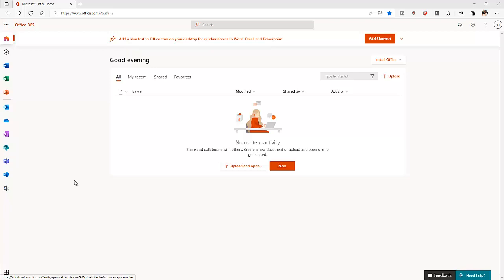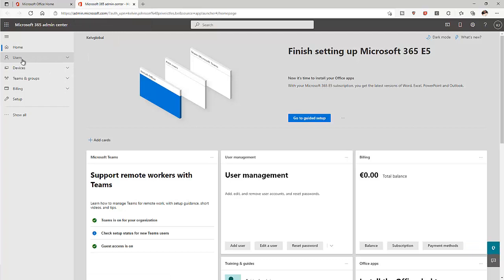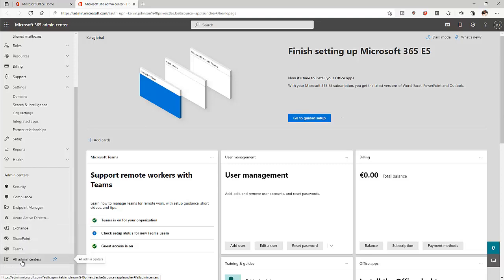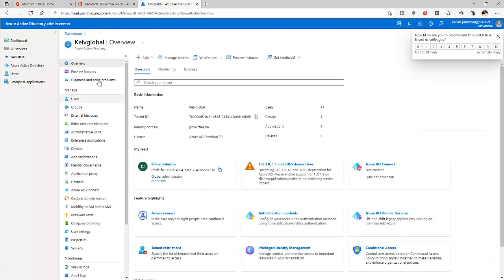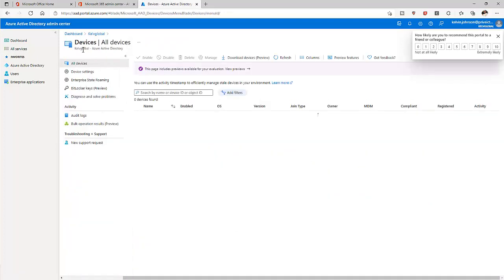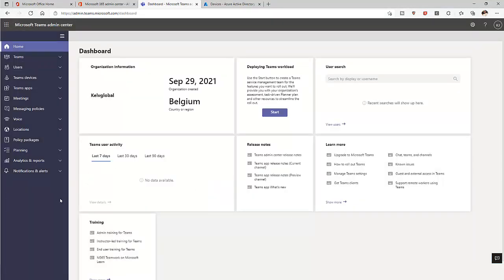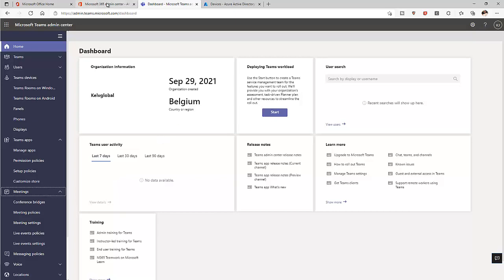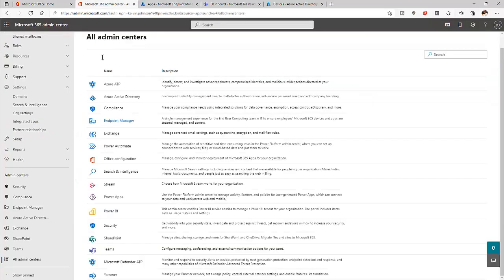Introduction To Microsoft 365 Admin Center | Get an Overview of the Microsoft 365 Admin Center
This video explain the basics of Microsoft 365 Admin Center.
Introduction To Microsoft 365 Admin Center
Get an Overview of the Microsoft 365 Admin Center
How to Use and Access the Office 365 Admin Center
What is the Microsoft 365 Admin Center